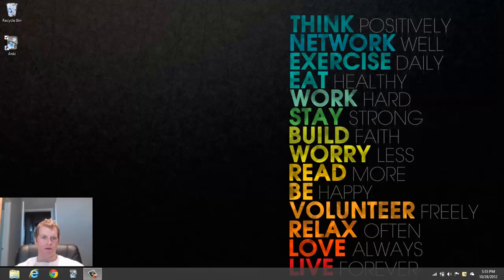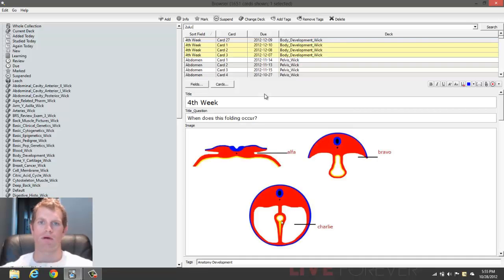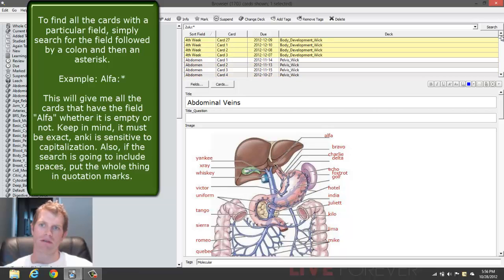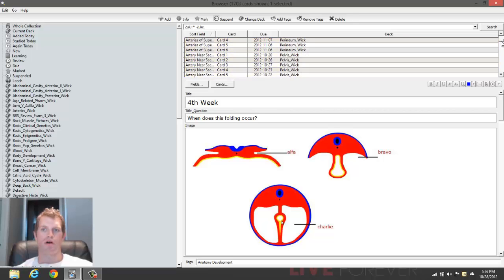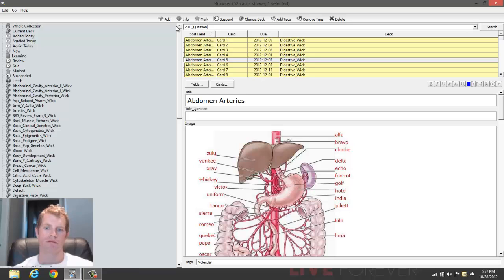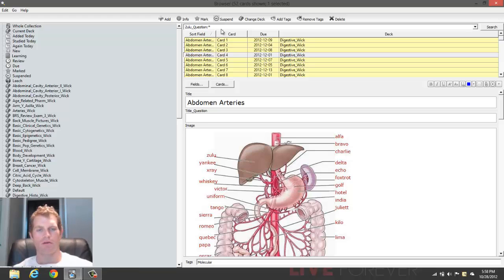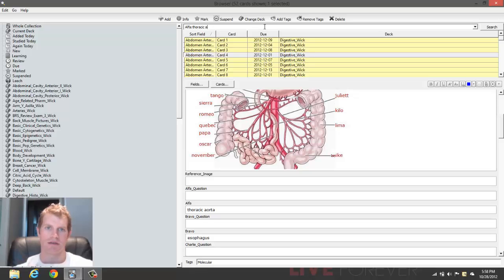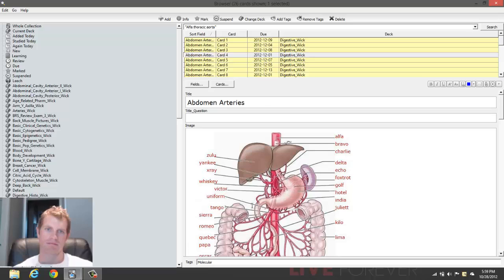Searching Anki for a Particular Field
Tutorial on how to search anki for a particular field.